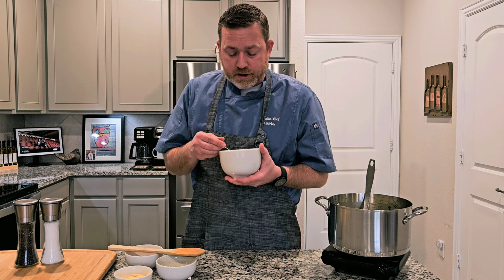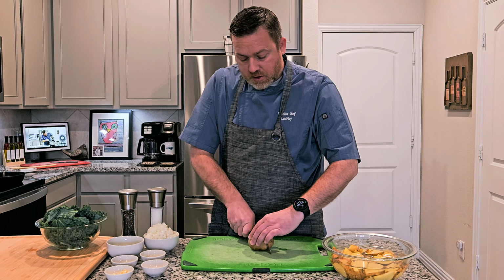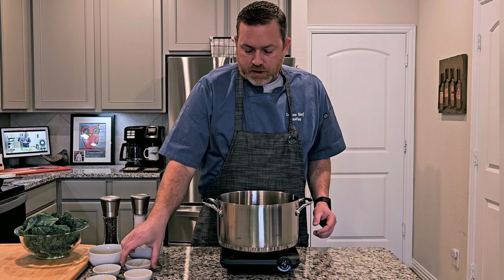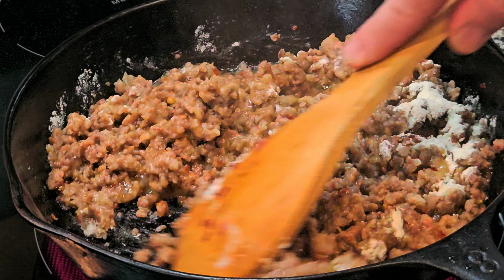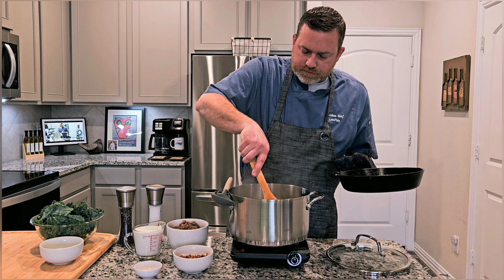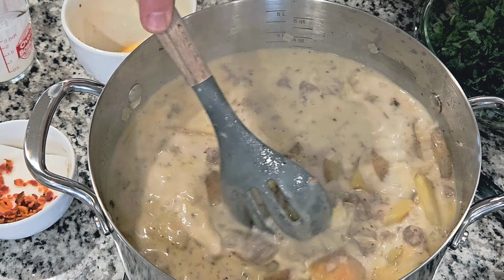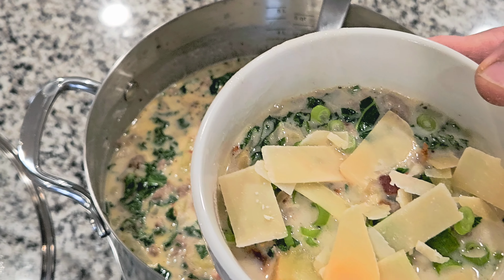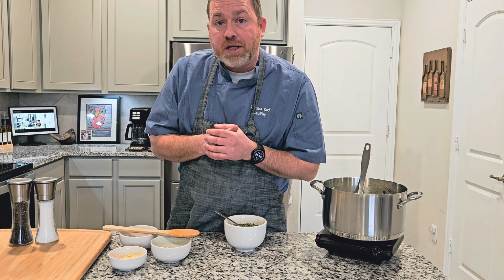BETTER THAN Olive Garden "ZUPPA TOSCANA"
We have another GAME CHANGER!! My Zuppa Toscana is BETTER THAN Olive Garden.

Ingredients:

5-6oz thick cut bacon chopped (save some for garnish)
1lb - hot Italian sausage
3 - garlic cloves finely chopped
1 - onion finely diced
1/4 cup flour
5 med to large yukon gold potatoes
6 cups chicken broth
2 cups water
1 cup heavy cream
1 bunch of kale rough chopped
1 tsp italian seasoning
1 tsp fresh thyme
1/2 tsp red pepper flakes

Garish:

Shaved parmesan cheese
Chopped Green Onion
Crumbled Bacon

Instructions
In a large cast iron skillet, over medium heat, add chopped bacon and sauté until browned (5-7 mins). Remove bacon to a papertowel lined plate.  Leaving bacon fat about in the skillet.
Add Italian sausage, breaking it up with your spatula and sauté until cooked through (4-7 mins). Add flour to sausage and stir until flour and sausage is mixed well (if you still see some bacon grease at bottom of skillet add more flour). After flour and sausage mixed well cook another couple minutes. Remove sausage to a bowl..

Finely dice onion and add to skillet with 1tbsp of bacon fat, olive oil or butter. Saute 5 minutee or until soft and golden then add minced garlic and saute 1 min.
Add 6 cups broth and 2 cups water to large 5qt pot and bring to boil. Add sliced potatoes, thyme, italian seasoning and cook 13-14 min or until easily pierced with a fork. Add cooked sausage, 1/2 of the bacon, red pepper flakes, kale and bring everything to a light boil.
Stir in 1 cup cream and bring to boil. Season to taste with salt (if needed) and black pepper then remove from heat. Garnish with bacon, green onions and shaved parmesan. Enjoy!

Hope you enjoy this recipe as much as I did!

Carolina Chef